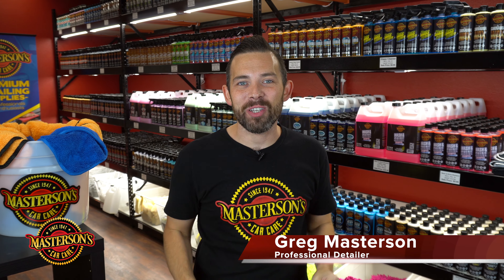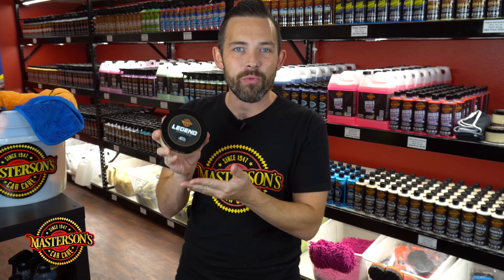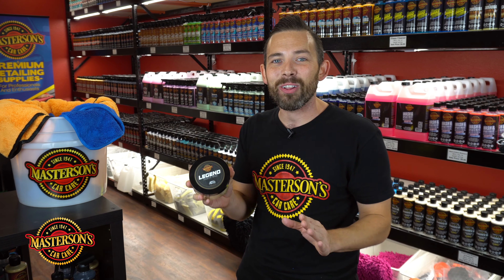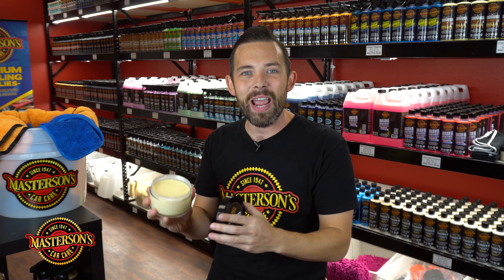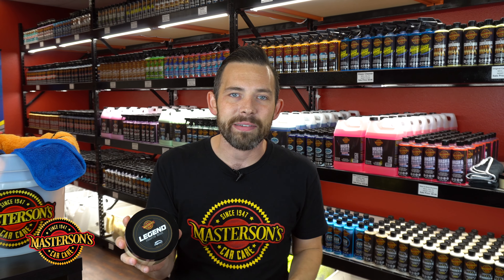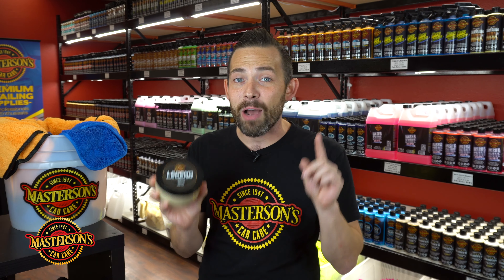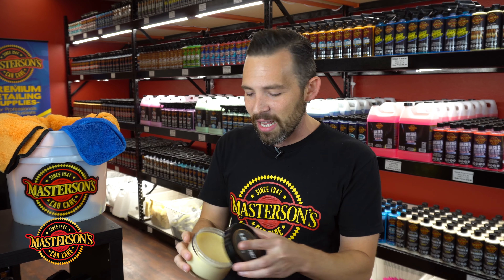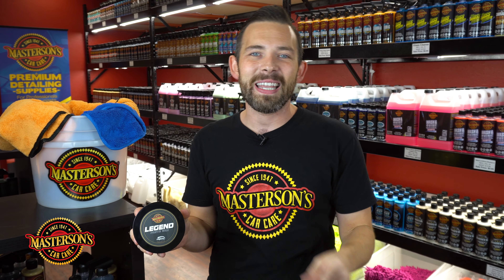Legend Paste Wax - World's Most Exclusive Handmade Wax - Masterson's Car Care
Buy Legend Paste - World's Most Exclusive Handmade Wax

Masterson’s Legend Paste Wax is the world’s highest quality carnauba wax for premium results. The exotic paste wax is handmade in California using the finest ingredients and traditional wax blending techniques. Legend Paste Wax is crafted using pure Brazilian carnauba wax combined with rare oils and exotic fruit extracts to deliver a show winning shine. The depth and gloss achieved is truly impressive. Our Brazillian carnauba is ultra refined using our patented seven stage purification processes to produce the finest wax in the world. We combine our grade one pure carnauba with almond extract, peach, vanilla, and exclusive montan oil. The ancient Brazillian wax is designed to produce the highest quality lustre. Legend Paste Wax is crafted for the enthusiast that demands perfection. Perfect for any car, truck, motorcycle, or custom ride. Collectors and enthusiasts around the world choose Masterson’s Legend Paste Wax for an elegant shine and signature glow. The luxury paste wax protects your vehicle against water spots, stains, contamination, and UV solar rays. Your ride will be protected against the elements of driving. Legend Paste Wax is enhanced with Dynamic Shine Technology to create enhanced shine and gloss to all colors. Experience Legend Paste Wax, the world’s highest quality paste wax made for perfection.

Designed by world famous Detailing Legend Greg Masterson, Legend Paste Wax is the true definition of luxury. The premium carnauba wax is handmade in California using rare and exotic ingredients to create the signature shine that wins awards around the globe. We believe handmade paste wax delivers the highest quality results for any detailing job. We source our premium top grade carnauba from Brazil to craft our Legend Paste Wax. Greg Masterson personally selects the purest carnauba palms that are properly grown and ready for harvest. Legend Paste Wax is crafted using time honored techniques developed by the Masterson’s Family wax blenders over 50 years ago. The exclusive paste wax is crafted using vintage blending methods that create the classic paste wax that show car collectors and enthusiasts have desired for years.

We blend Legend Paste Wax using a seven stage purification process to create a pure white carnauba by removing impurities in the wax. Once refined, we blend the Brazilian carnauba with almond extract, peach, vanilla, and natural gum oils to infuse the wax with natural essence that delivers a magnificent glow and shine. We add a rare montan wax extract to the formula to create strength and structure to the wax. Montan oil is crafted from ancient carbon extracts that formed on the earth in prehistoric times. Montan wax extract creates a unique strength and bond for the paste wax blend and delivers a hard shell glow to the vehicle, magnifying gloss and shine. The combination of purified Brazilian carnauba, monton extract, and natural essential oils create a brilliant lustre that impresses the eyes. We infused Dynamic Shine Technology Polymers into the wax to create a classic shine with twenty-first century advancements. Our Dynamic Shine Technology uses innovative gloss magnifiers that enhances all colors including solid, metallic, custom, and candy paintwork. The enhanced gloss creates a dominant reflection of colors to the eye to deliver a brilliant shine and magnificent lustre.

Masterson’s Legend Paste Wax is the true definition of perfection. The handcrafted wax is easy-to-use and creates a durable layer of protection against water spots, UV solar rays, stains, contamination, road tar, tree sap, and much more. Legend Paste Wax applies to all vehicles; old and new. The perfect selection for any luxury and exotic vehicles that demand the highest quality carnauba wax for brilliant shine with durable protection. Masterson’s Legend Paste Wax combines traditional paste wax blending techniques, ancient carbon extracts, and essential rare oils to create a world famous detailing wax for enthusiasts that demand the best. Simply wash your vehicle, apply 2 coats of Legend Paste Wax, and admire the true brilliance if perfection. Experience the world’s greatest paste wax with Masterson’s Legend Paste Wax.